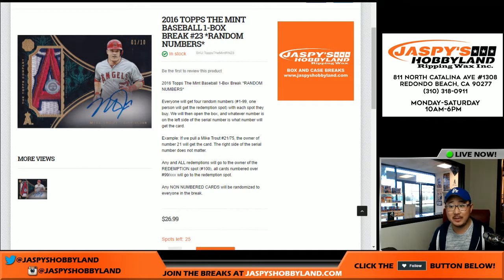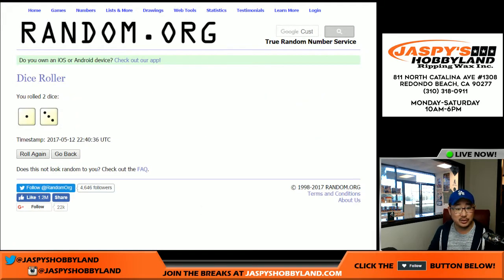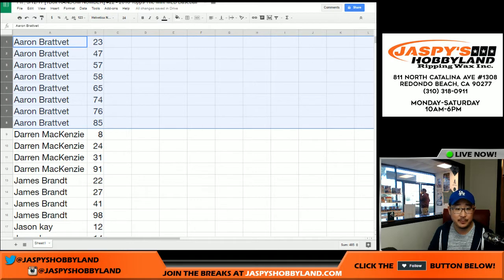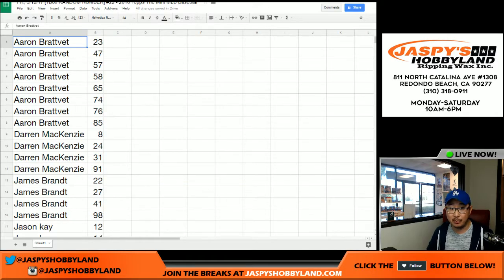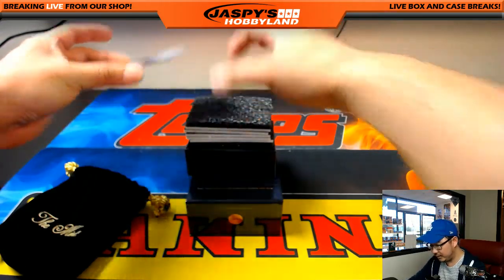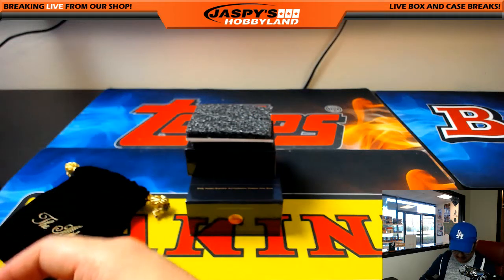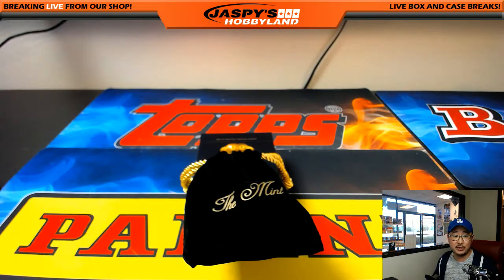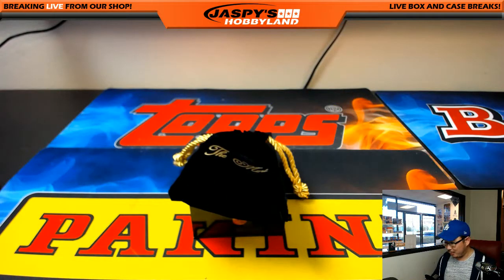Fri., 5/12/17 [1Box RANDOM NUMBER] #22 - 2016 Topps The Mint MLB Baseball